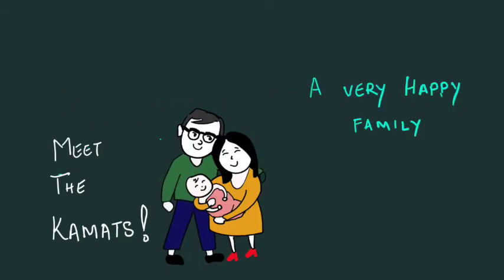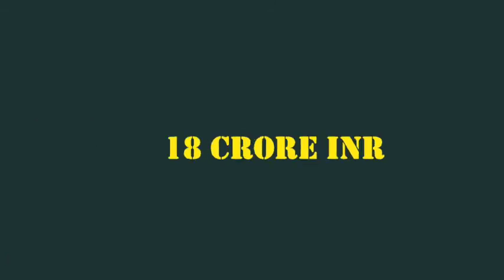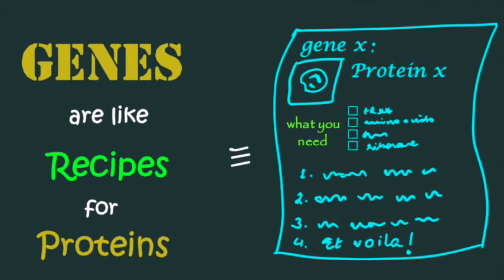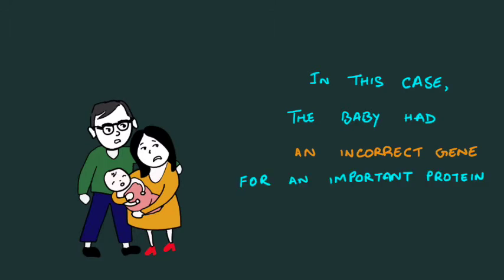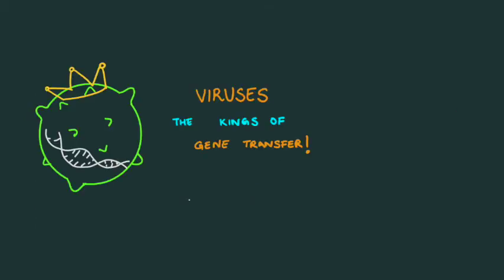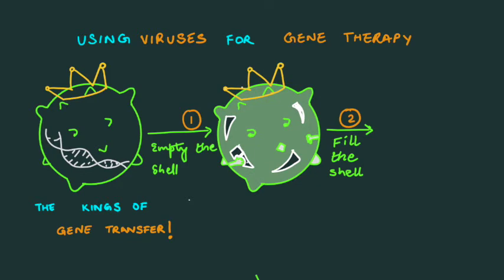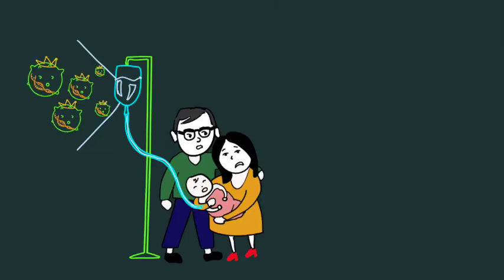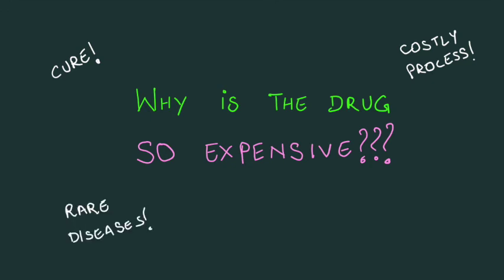World's most expensive drug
The world's most expensive drug was recently crowd funded.

This video covers what is gene therapy, how are gene therapy drugs made, and looks into some reasons for why is Zolgensma so expensive.

Any feedback welcome! Thanks!